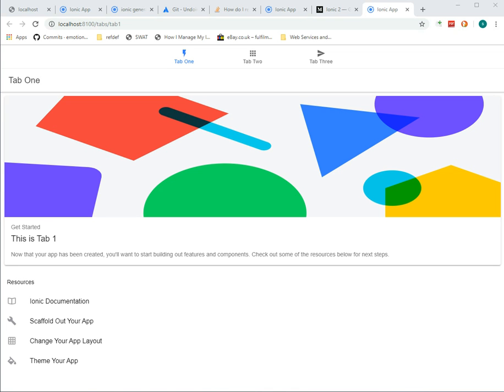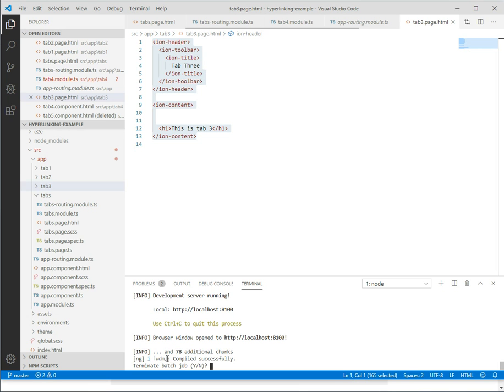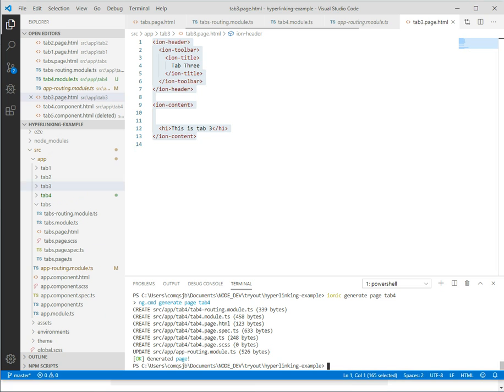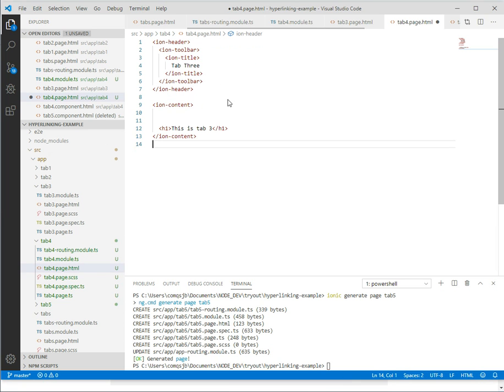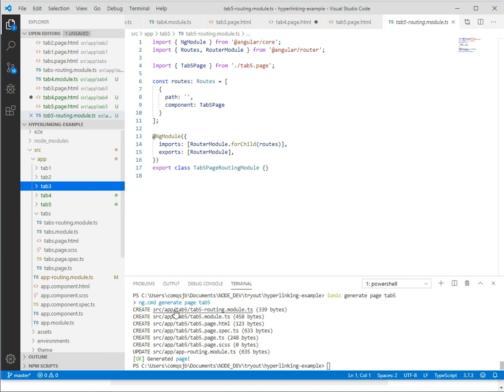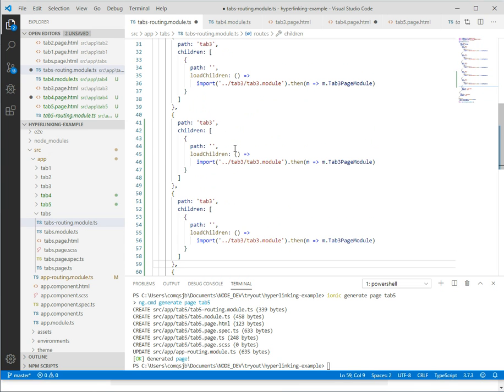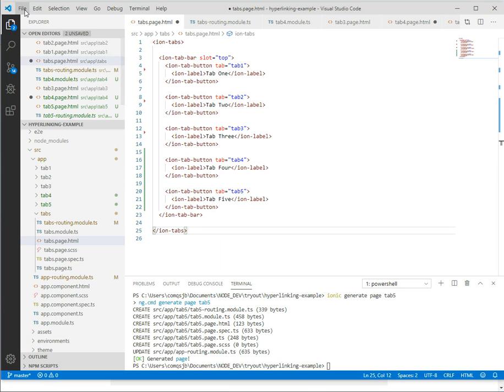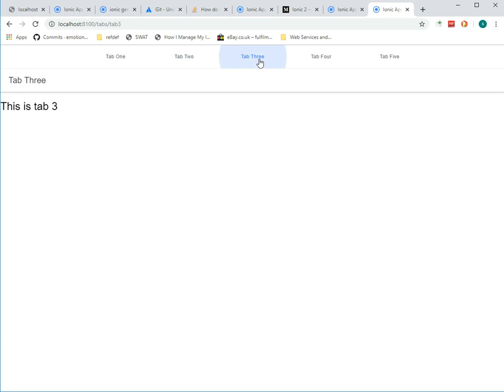1 6 ionic tabs adding pages